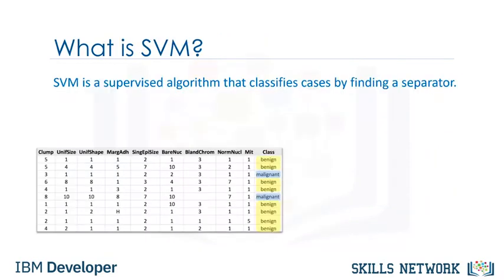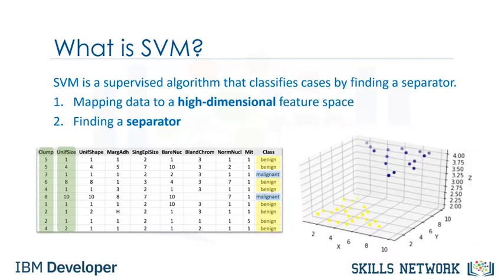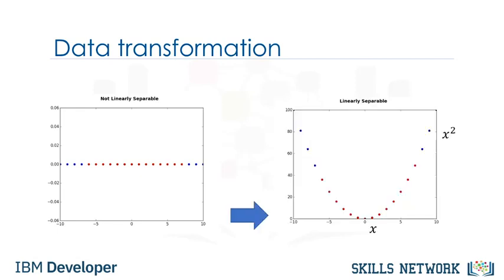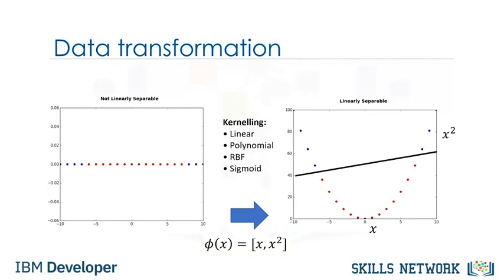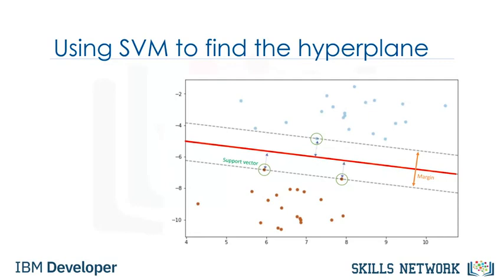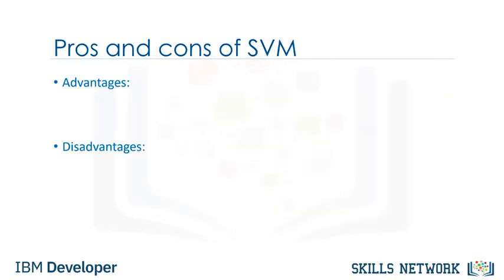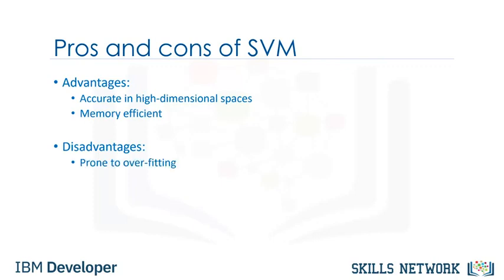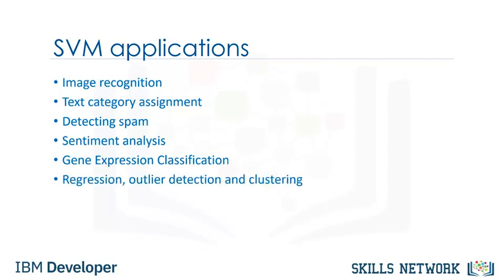Support Vector Machine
A Support Vector Machine (SVM) is a powerful and versatile supervised learning algorithm used primarily for classification tasks, but it can also be applied to regression. It works by finding the optimal hyperplane that separates different classes in the feature space with the maximum margin.